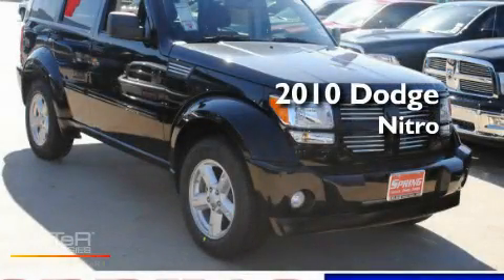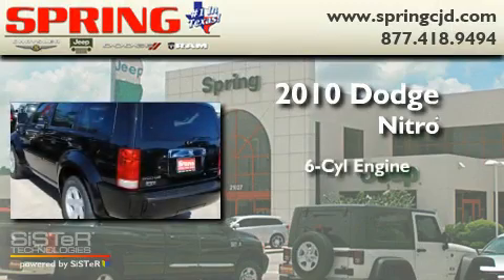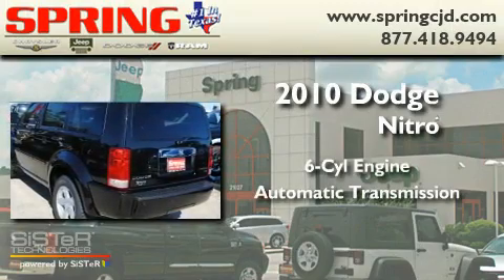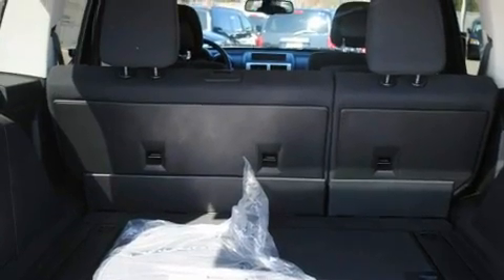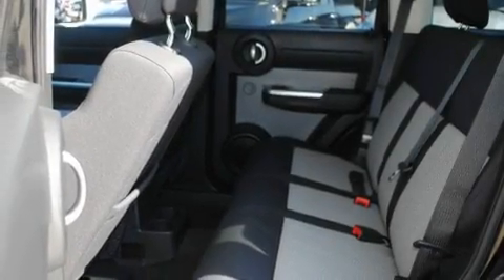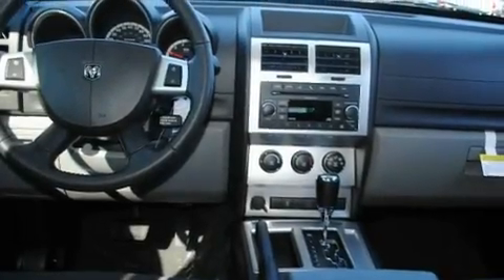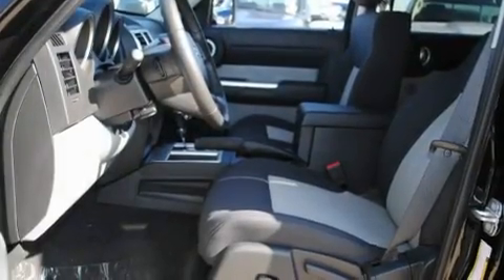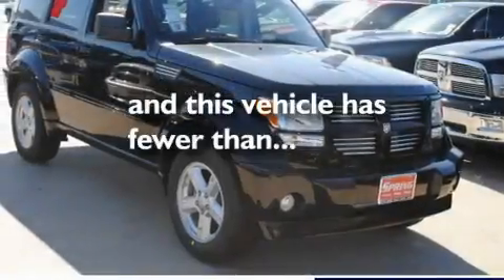2010 Dodge Nitro Beaumont TX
Year: 2010
 Make: Dodge
 Model: Nitro
 Engine: 6 Cyl.
 Trans.: automatic
 Exterior: Brilliant Black Crystal Pearl
 Miles: 26,169
 Interior: DkLt Slt Gry Clth Bkt St
 Stock:

 21027 N. IH 45

 2010 Dodge Nitro Houston TX